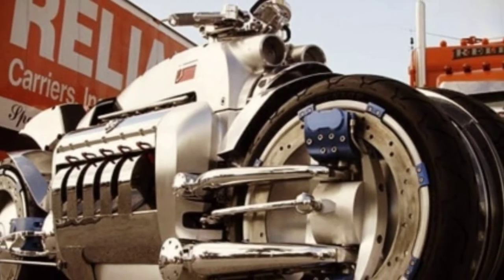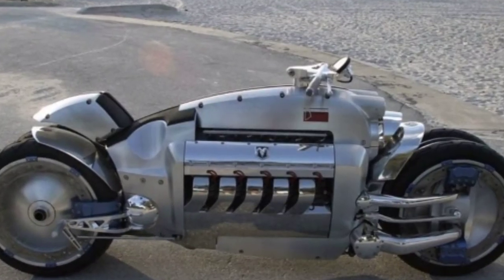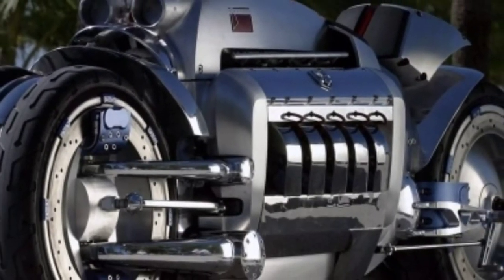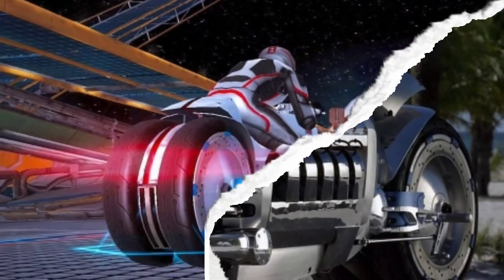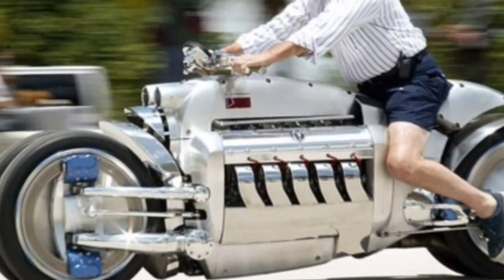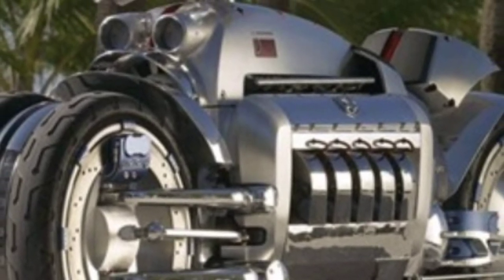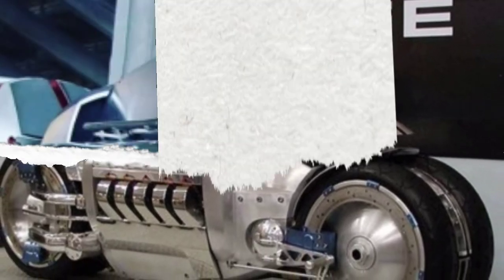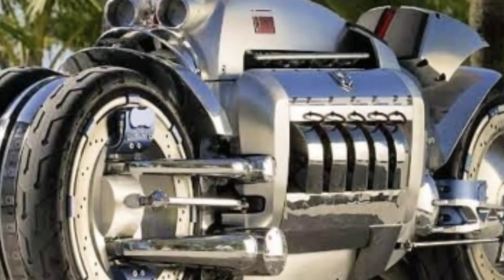DODGE TOMAHAWK THE FASTEST MOTORCYCLE IN THE WORLD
The Dodge Tomahawk is a non–street legal concept vehicle introduced by Dodge at the 2003 North American International Auto Show that was subsequently produced and sold in very small numbers.